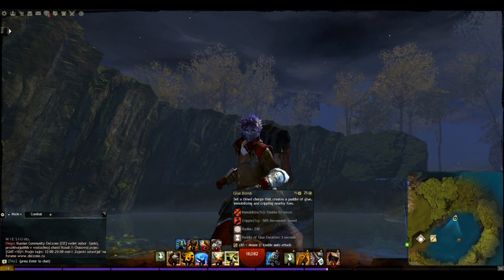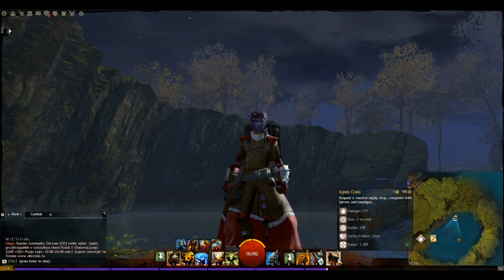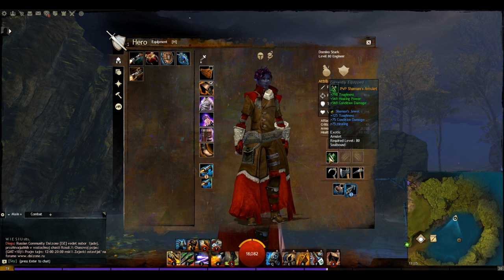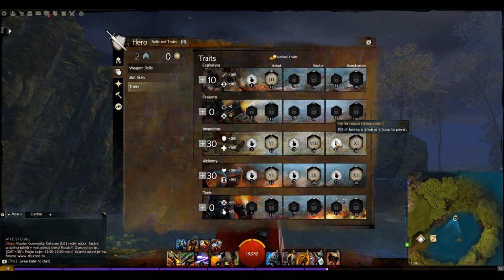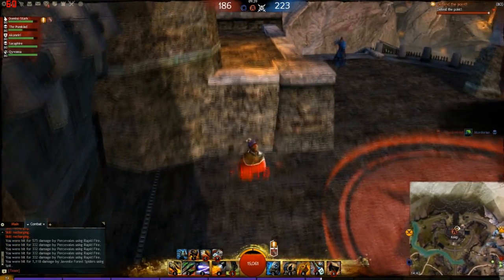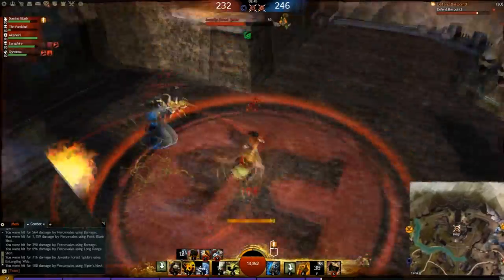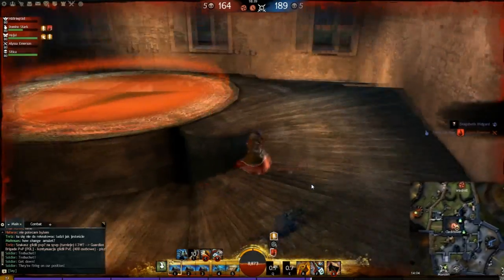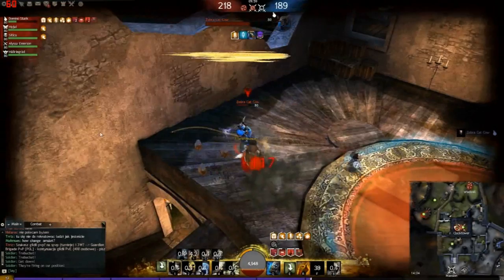Guild Wars 2 - Healing Bomb Engineer (Mark II) Build Guide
Today we take a look at an Engineer build that just soaks up the damage and never falls down. Anyone who's been with us a while would have seen that we first covered a healing bomb build in season 1. This is the new and improved version with more effective condition removal and added toughness make the constant incoming heals more effective than ever while still providing great team support.

Build Discussion: 0:04
Gameplay: 6:44